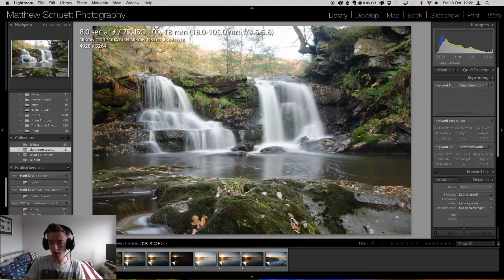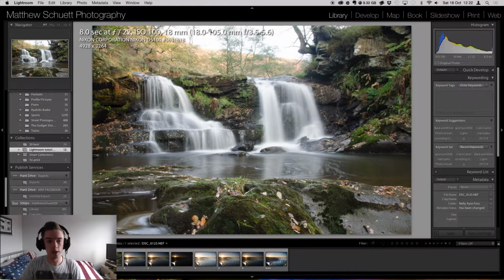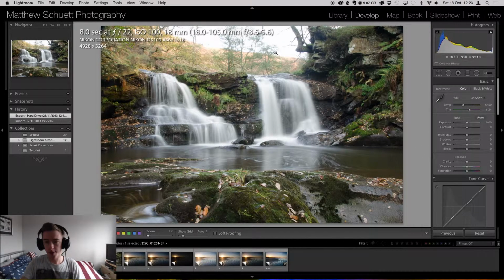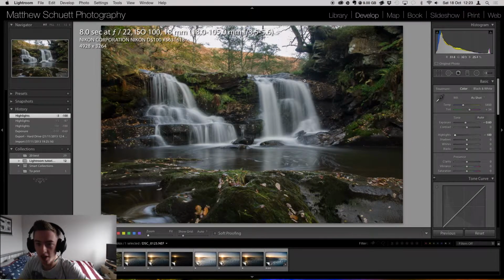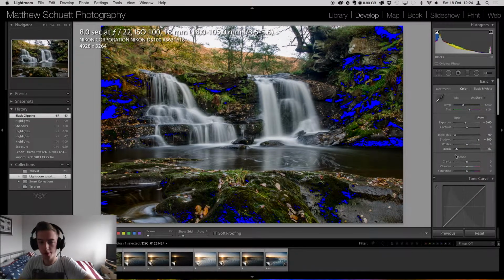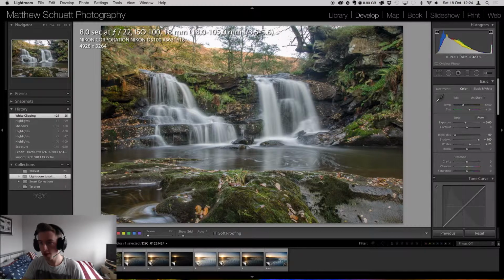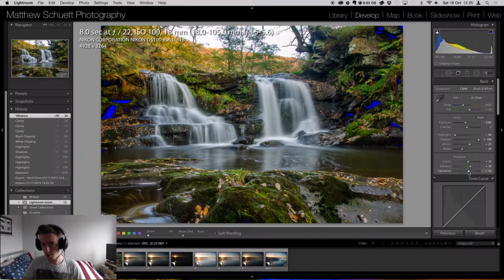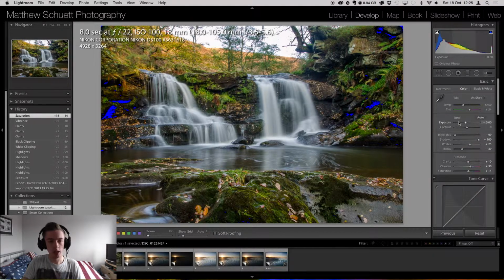Lightroom Tutorials - Episode 1